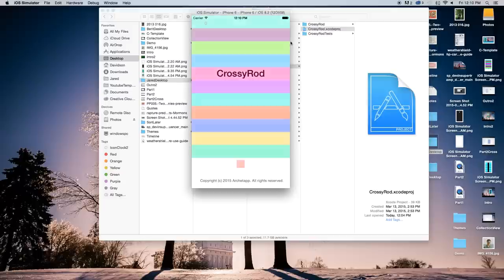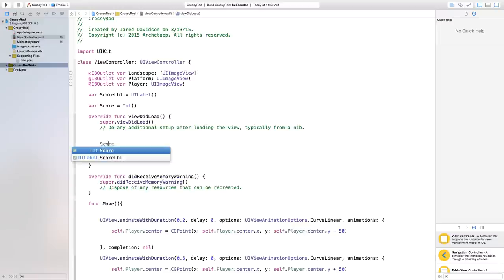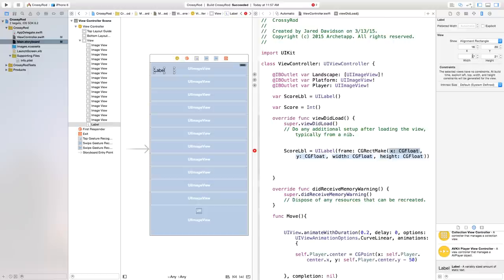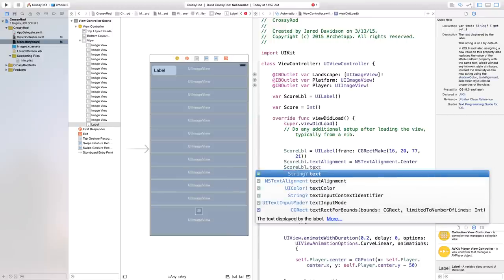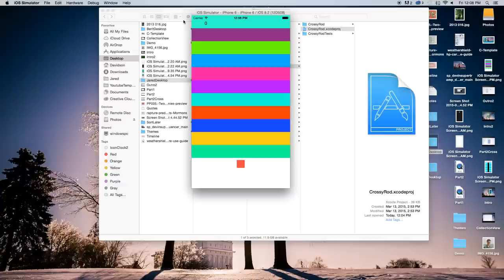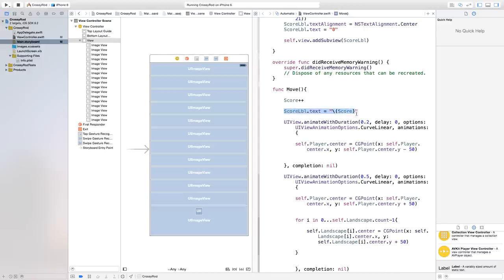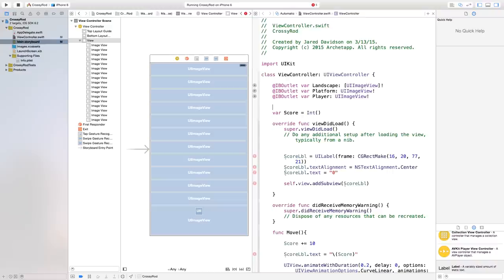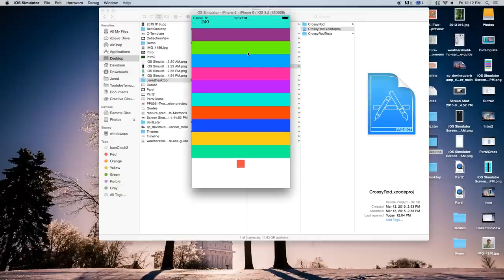Programming a 2D Crossy Road Game (Scoring - Swift in Xcode)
Having a ton of fun learning how to make this game! More tutorials coming soon, and I have a tight schedule right now, due to testing, so these have been short. :)